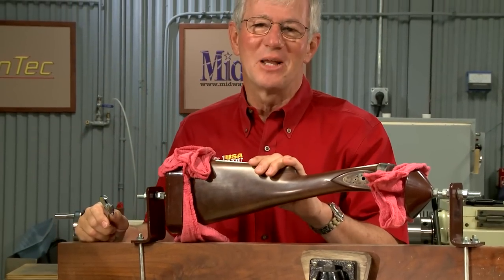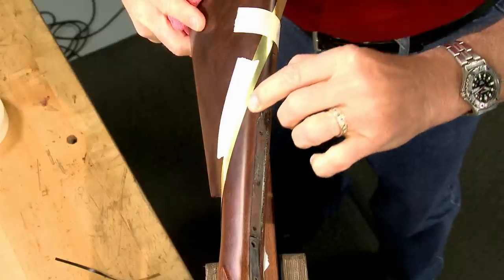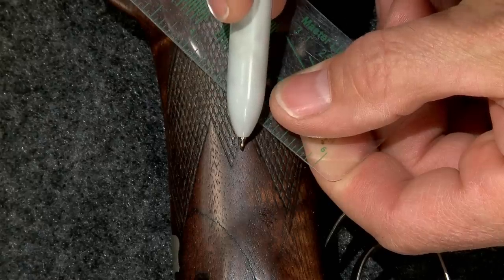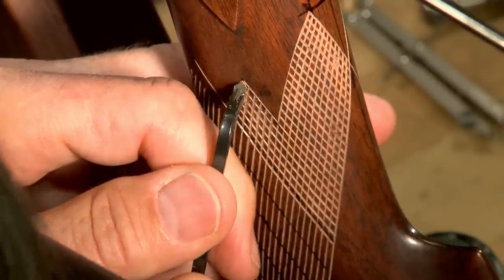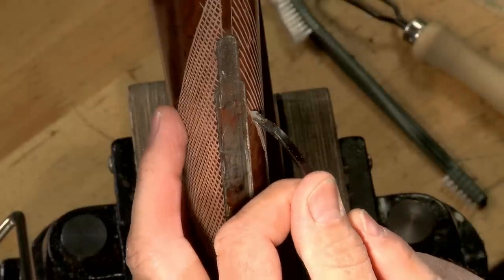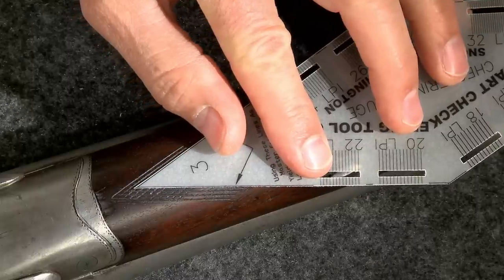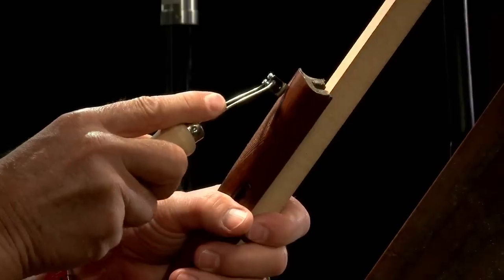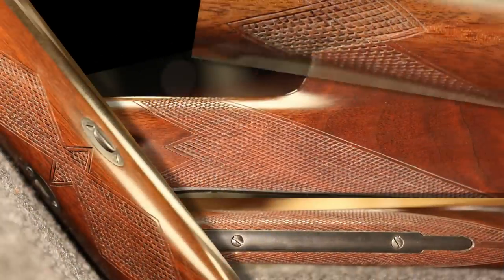How to Checker a Parker Side-by-Side with Original Style Flat-Top Checkering | MidwayUSA Gunsmithing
The last step in the stockmaking process is re-creating the original checkering design.  Watch along as Larry Potterfield, Founder and CEO of MidwayUSA, checkers this Parker shotgun with original flat-top style checkering.